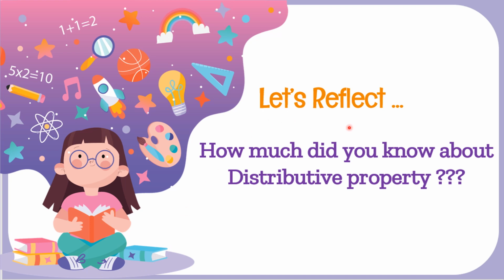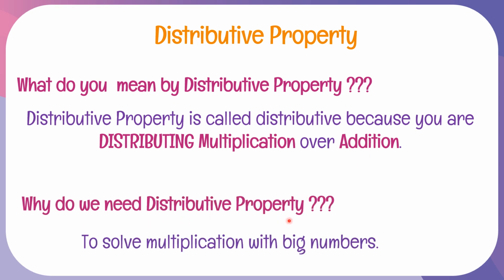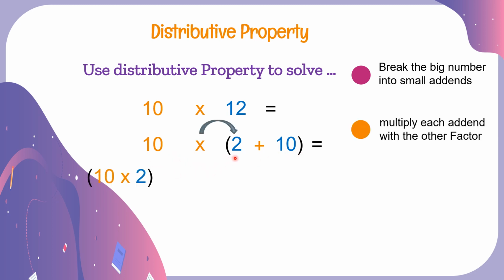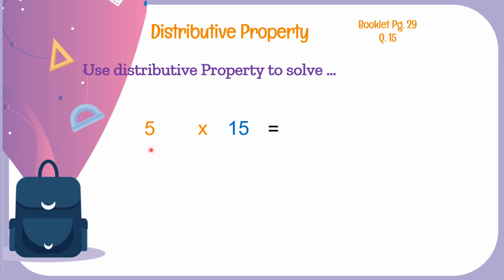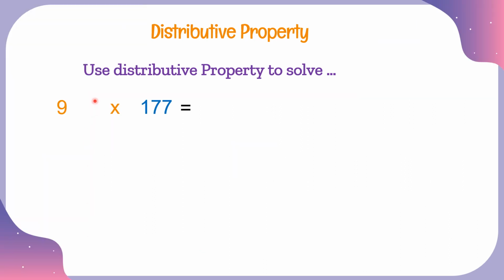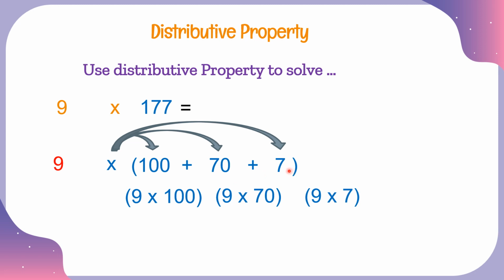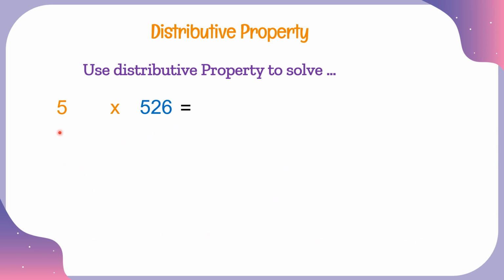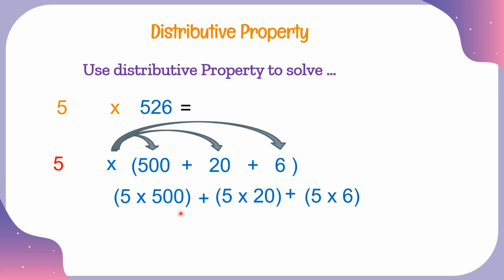Use Distributive Property to Multiply Multi digit by 1 digit number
How to use distributive property to multiply multi - digit number by 1 - digit number, by breaking the big number according to its expanded form , then multiply each digit value by a 1 - digit number.
At the end we will add all partial products to find one product at the end.